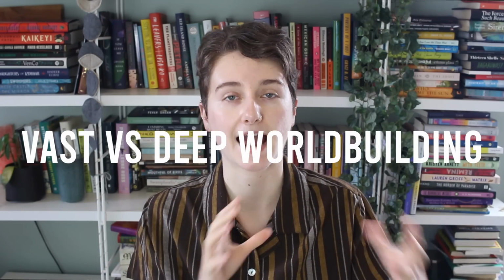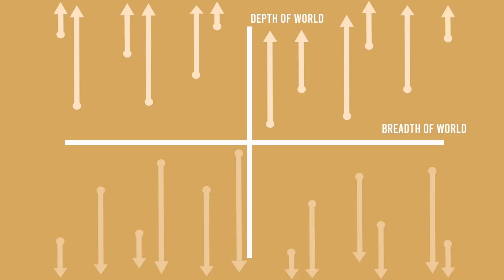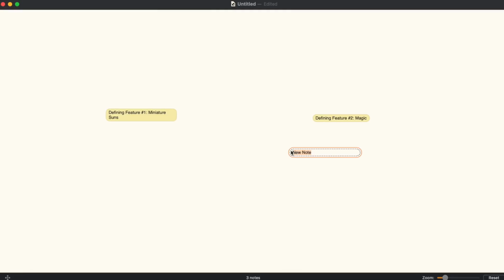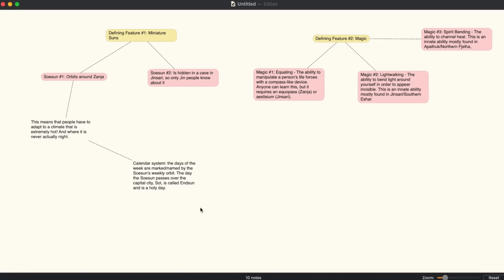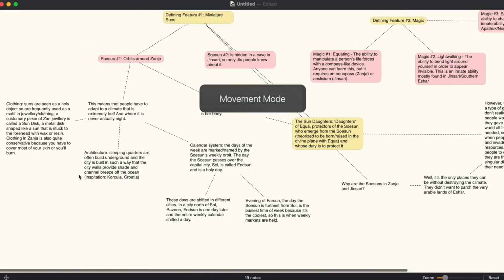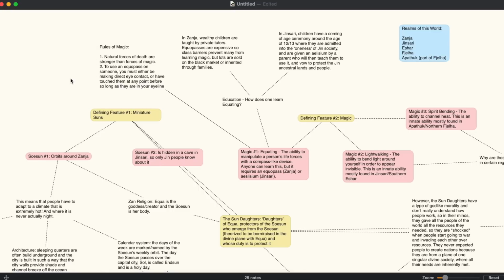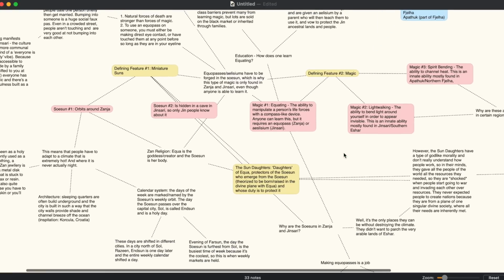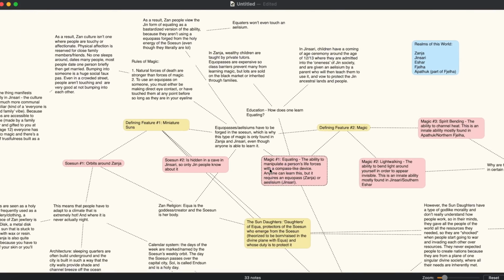WORLDBUILDING FOR BEGINNERS 🌏 (the web method) + live example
TIMESTAMPS:
0:00 - intro
1:25 - vast vs deep worldbuilding
3:43 - defining features
5:56 - what makes a world feel complex?
7:42 - the web method: live example
26:20 - outro

☾Hold Me Under Till I See the Light - The New Quarterly

FAQS
→How long have you been writing? - Since I was 8
→Where do you live? - I keep that private for safety reasons, but I grew up in Vancouver.
→Where did you go to university and what did you study? - I keep my university information private, but I majored in writing with a concentration in fiction.
→What are your pronouns? - They/them or she/her
→Where can I read your books? - None of my books are published yet, but you can read my published short fiction in my linktree (linked above!)
→So when will your book be published? - I don’t know! I’m in the revision process right now, but I can’t predict exactly when I’ll have a book published. But I’m working on it!
→Do you plan to traditionally publish or self publish? - Traditionally publish
→Will you read my book/story/chapter/mentor me? - Unfortunately I cannot accommodate these requests because editing/critiquing is a labour intensive task that I can’t afford to do for free alongside my job, my own writing, and running this platform.

OUTRO MUSIC: "l u v t e a [acoustic]" by Autumn Keys